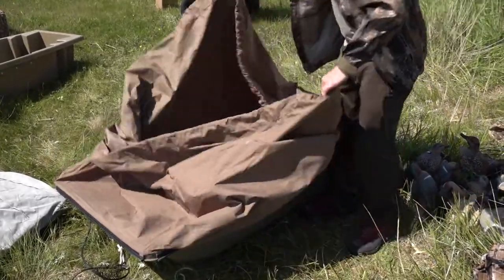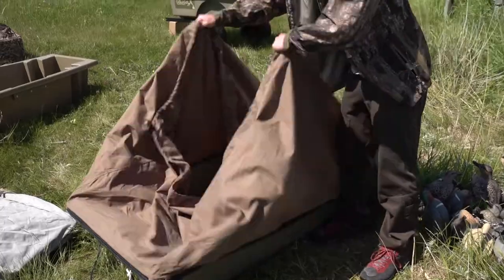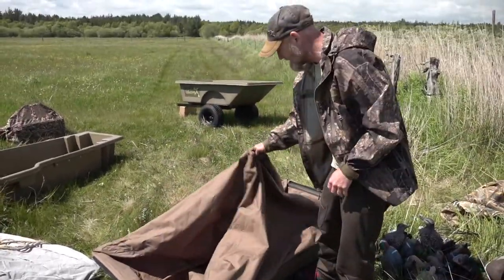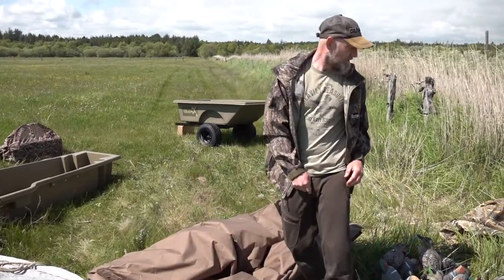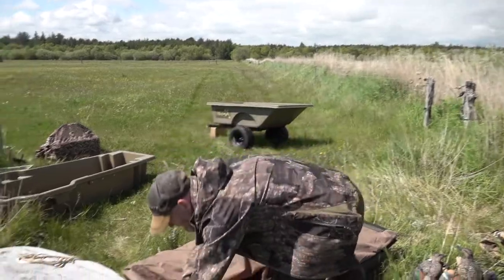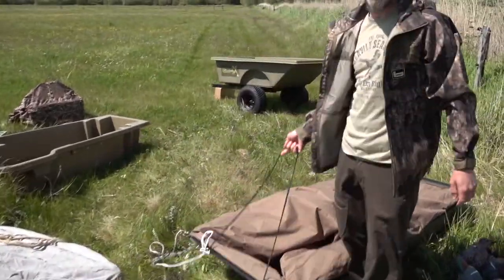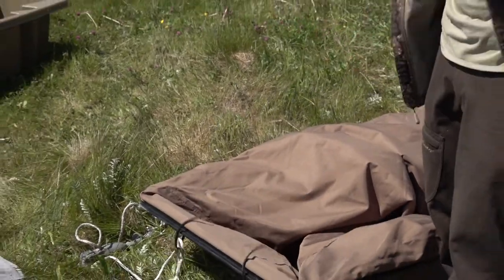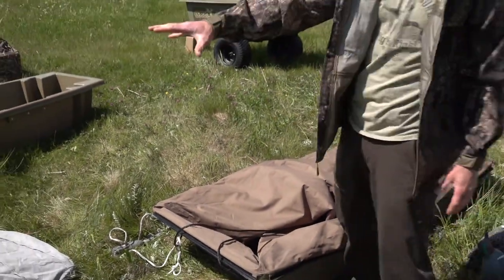Beavertail cargo sled for goose and duck hunting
This decoy sled from Beavertail will allow you to bring more decoys out in an easier and faster way. You can use it for transporting your goose decoys when transporting decoys into the open field. Use it as a sled.  You can also use it if you hunt in open waters from boat. Again use it as your cargosled attached to your hunting boat.